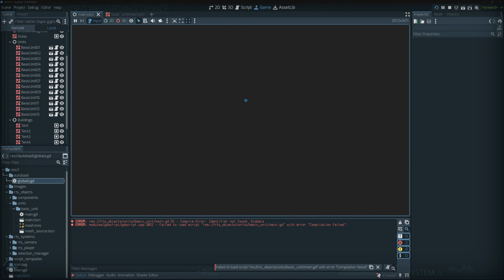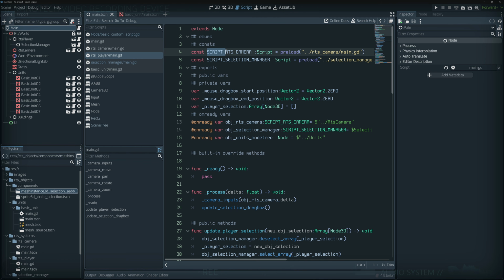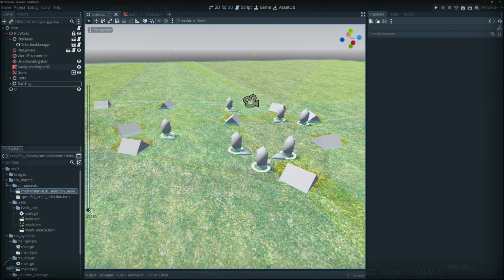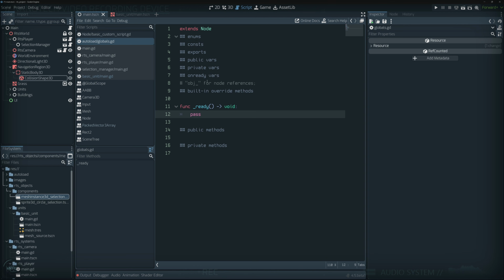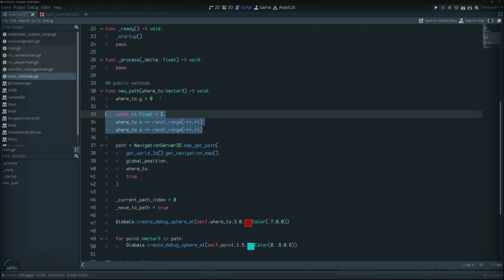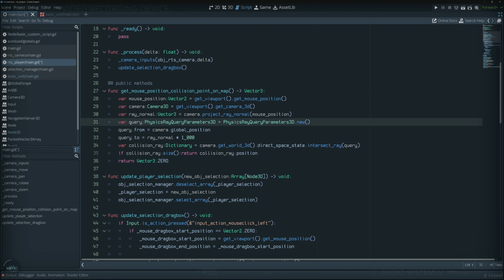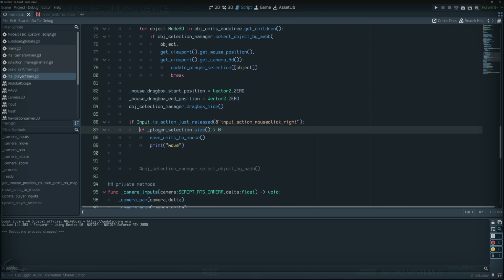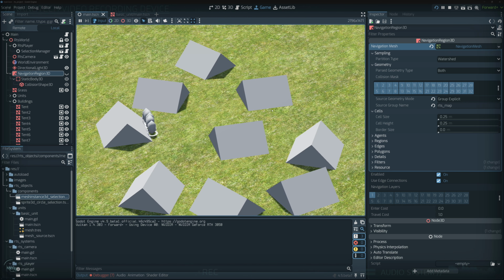Rts in Godot Part 8 : Unit Basic Movement for an Rts Project Made In Godot from Scratch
Chapters to navigate around any video from this new series:

00:00 This Part Goal
01:47 From last Part
02:36 Main Changes to the Project
02:47 Theme Base Spacing Change
03:18 Script Display List Name As Parent Directory and Name
04:19 Base Template Extends RefCounted
04:47 TYPE_HINT now should be SCRIPT_
05:12 Replace in Files Special Menu
06:25 Hiding AABB mesh from Units
07:08 Building the Navigation Polygon Map
07:57 Changing to Bake From Node Groups
08:47 Creaing Node Groups in Inspector
10:50 Baking From Node Groups
12:28 Creating The Collision For Mouse Clicks
13:54 Adding StaticBody3D
15:23 Unit Movement Code Starts Now
16:40 Unit New Path()
16:50 Globals Autoload for Debug Spheres Method
17:26 Creating a Autoload
18:50 Adding a Debug Sphere Creation Method for Debugging
21:49 Unit New Path Function Explained
23:00 How the Path is Generated
25:20 Unit Follow Path Function Explained
26:47 How Units Move in the Path Points
27:09 How Units Rotate to the Path Points
27:55 How Units Progress the Path Points
28:57 Calling the Follow Path Method
29:29 Rts Player Mouse Clicks
29:51 Getting the Mouse Point Collision on the Terrain
34:04 Right Click Mouse Input on Rts Player
34:39 Rts Player Move Unit Selection Method
35:33 Renaming Update_Selection_Dragbox() Method
36:00 Testing Results
36:10 Bug Found & Debugging
37:32 Bug Fixed & Testing Results
37:43 Changing Tent Buildings
38:50 Testing the Optimization Argument From NavigationServer Method
40:55 How the Randomization Work to Avoid Stacking
42:20 Commeting Out Debug Spheres
42:45 Outro

Link to google drive Rts series source project files for members (see the post for the passwords in the member section of the channel community posts)

The new revised Rts series is finally here, starting again from scratch, we will be building an Rts from the ground up using only Godot and Gdscript, our goal is to build a minimal viable product similar to a traditional Rts in 3D, we will be keeping it as simple as possible and building each feature as we move forward, the previous series are now deemed as experimental and this one will be the complete series, all tutorials will be updated to Godot 4.5+,

Different from the previous attempt, this series will have a much higher quality and continuity than the previous series, we will also be revising and refining some of the things we already developed in the previous series, all one step at a time, let's complete an Rts prototype!

Resource assets for the project will be for free on the google drive link (see channel community posts), and for members will be available the Godot source project,